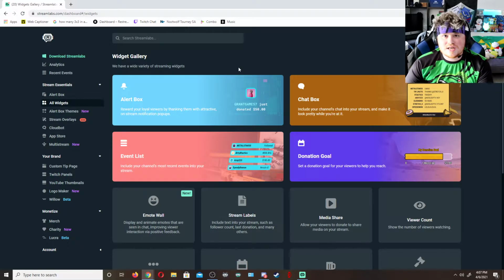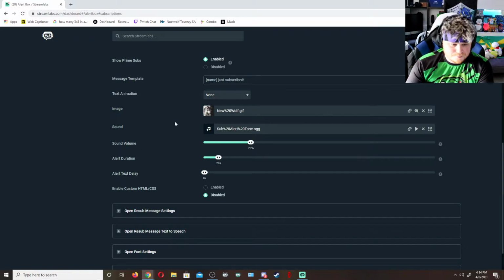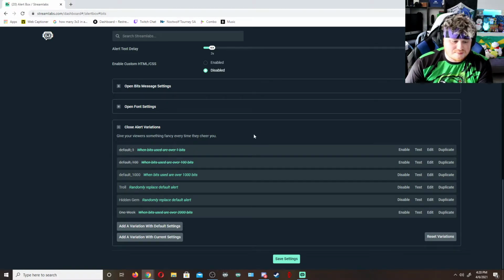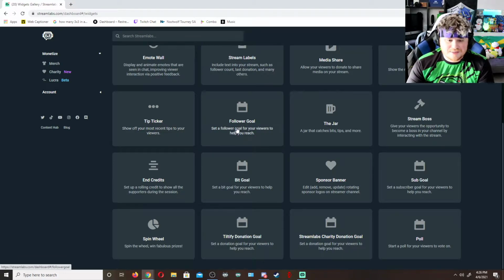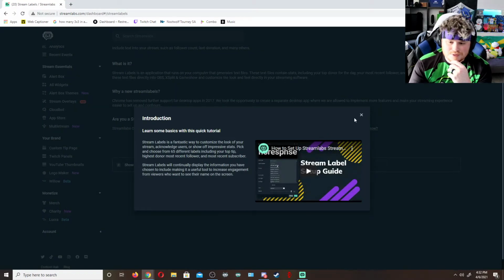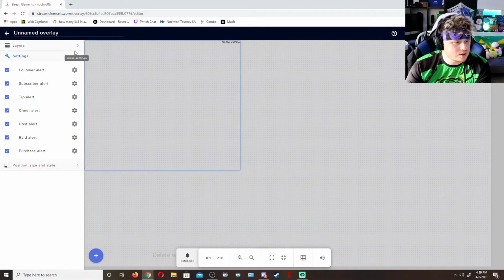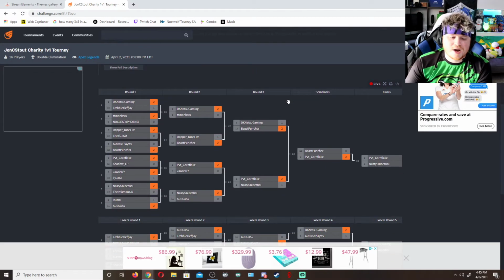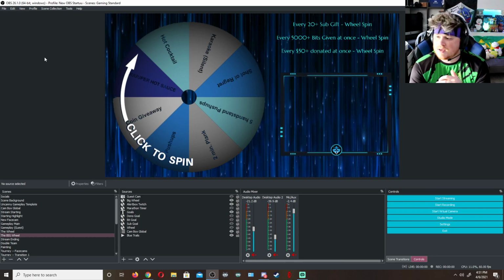Streamlabs/StreamElements & Browser Source Uses || Streamer 101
In this video, we cover widgets and overlays in both Streamlabs and StreamElements, as well as cover the differences between the two. We also go over some other use-cases for the Browser type source.

I host a weekly class on streaming software and best practices in the Uncanny.gg Discord Tuesdays at 4pm EST! This is the first class, OBS Basics.

Here at The Wolfpack we are stronger together! Family sticks together, and through thick and thin I am committed to bringing YOU the highest quality of content in both Gaming and life! Join today, and run with the pack! Oww Owwww!

Additional music tracks licensed through Monstercat.